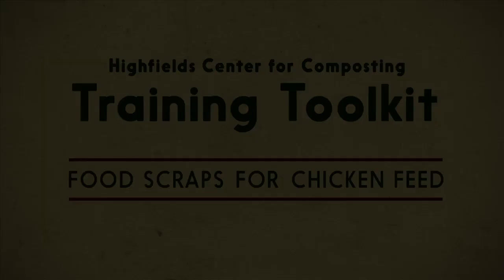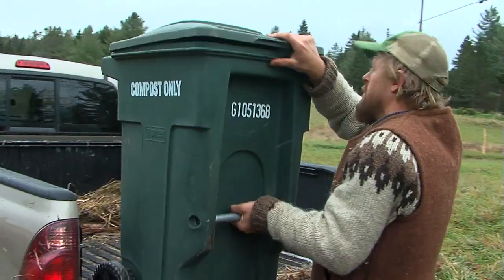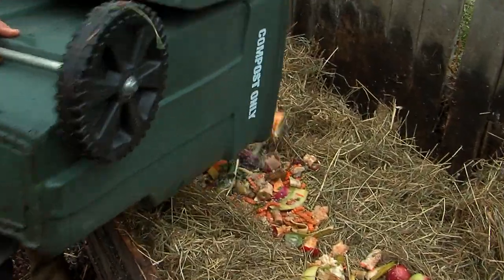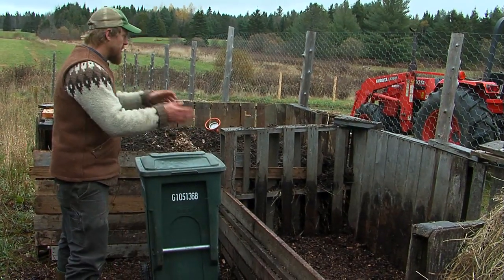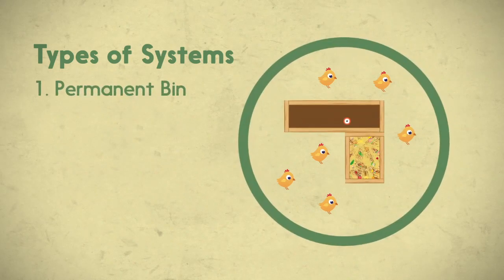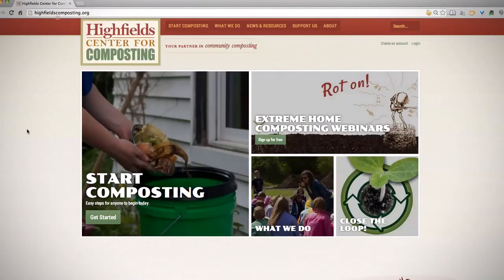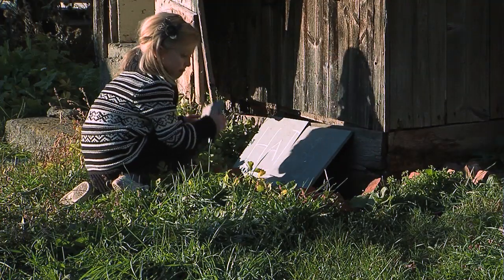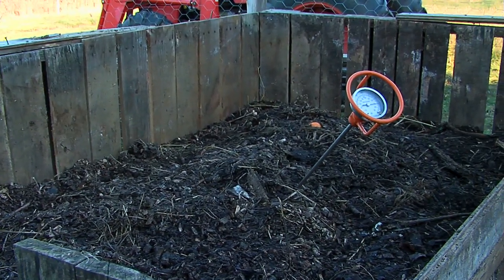Food Scraps for Chicken Feed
You can your wean your chickens off grain and produce more nutritious eggs by feeding your chickens on food scraps and compost. This video talks you through the things to think about in order to feed food scraps to your chickens effectively.